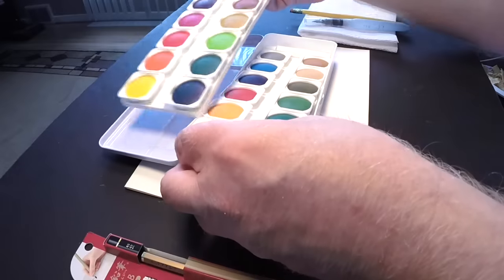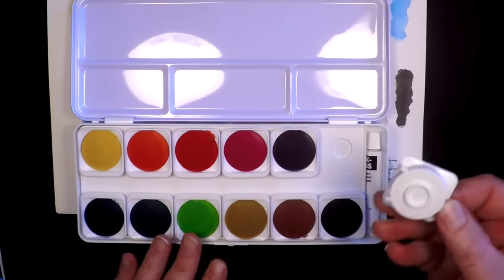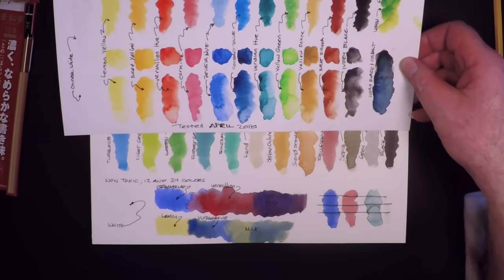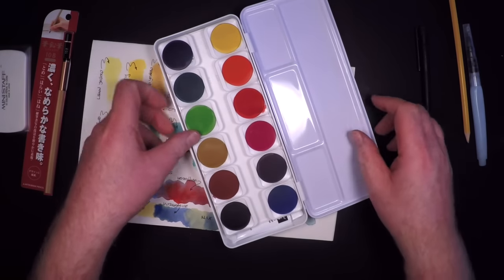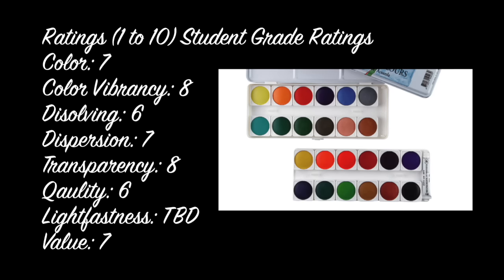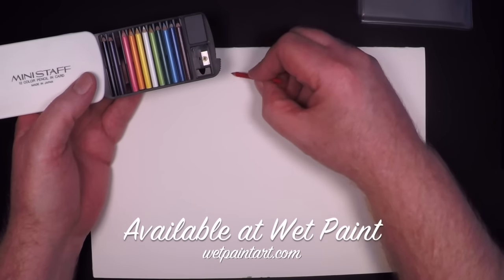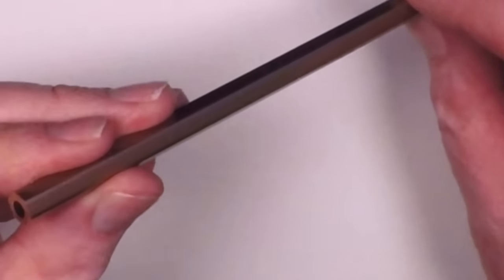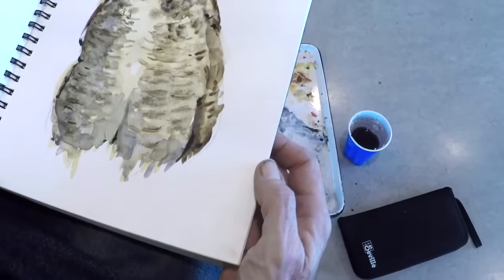Royal Talens Transparent Watercolors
In this video I check out the Royal-Talens transparent watercolor set. PLUS a bonus look at the Mitsubishi graphite pencil and the Mini-Staff, mini colored pencil kit. AND a look at the wonderful sketchbook of Artist Kurt Shulzetenberg.

I buy all the materials I review on the channel unless otherwise stated. - Marty Owings